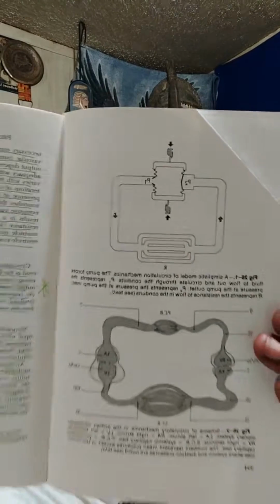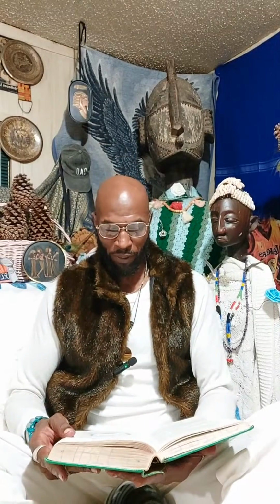🔊🗣️🩵"Clinical Application of Respiratory Care"🌏#️⃣6️⃣7️⃣🪶🧘🏾‍♂️🪽UNR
Gratitude ⭐👍🏾⭐ Thank you for reading with Me. 💫🙏🏾💫 Highest Heart Love and Honor 🌟💜🌟